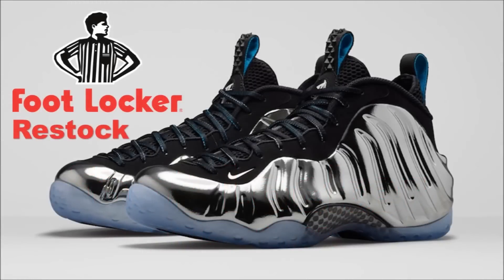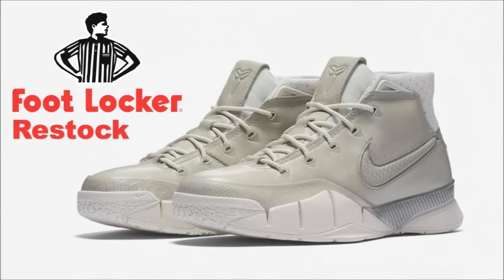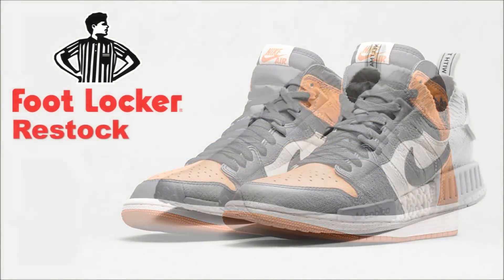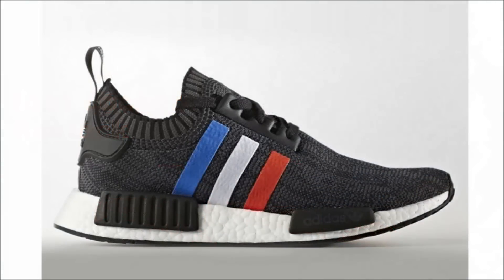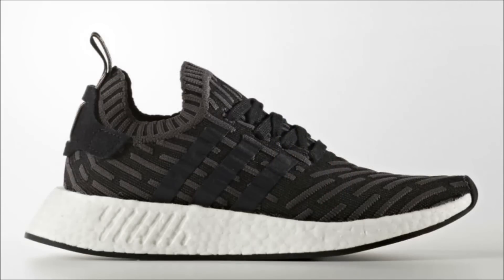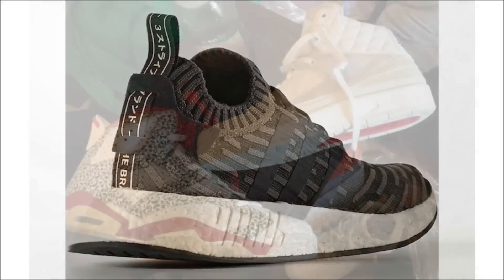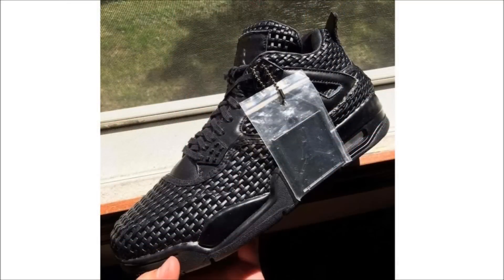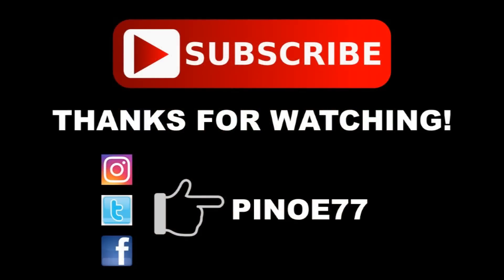MASSIVE FOOTLOCKER RESTOCK, NEW PINNACLE 4's? AND MORE!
Here's your sneaker news for August 29, 2016.  Footlocker is having a massive restock to support the launch of its new flagship store, some new NMDs are dropping, first look at the NMD R2, some Pinnacle samples and more.